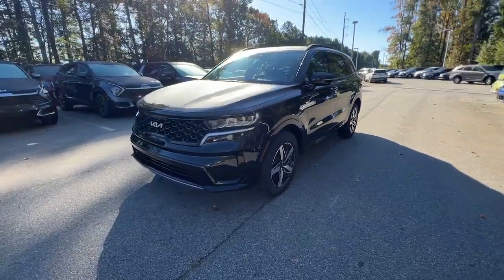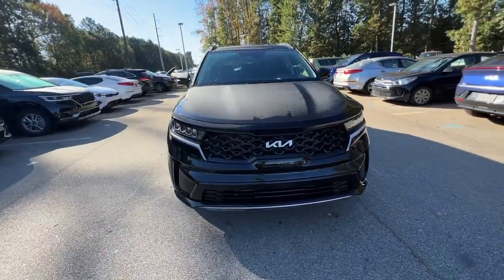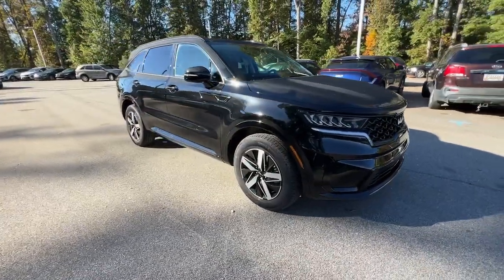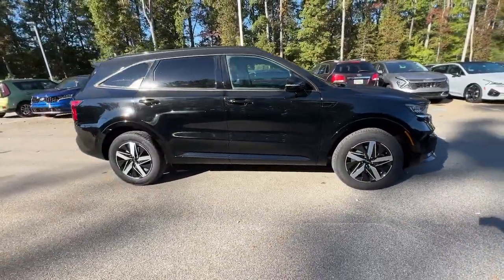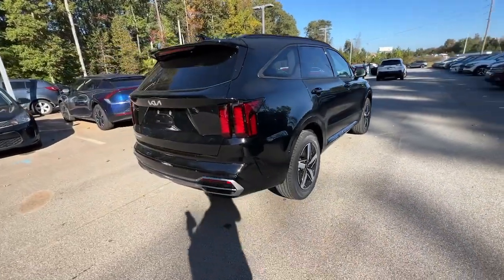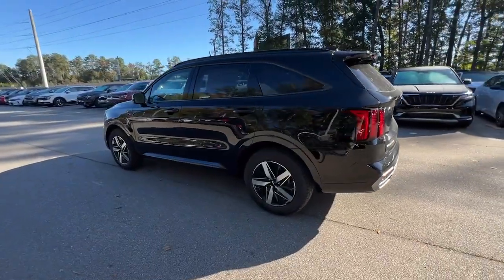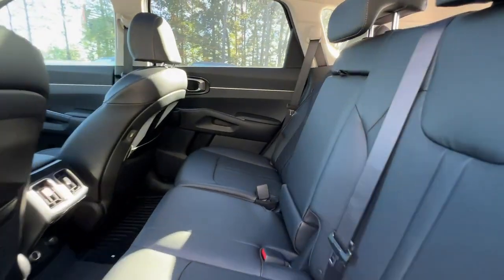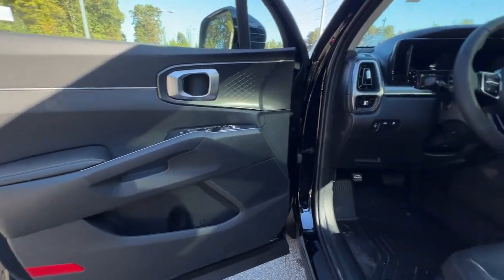2023 Kia Sorento Atlanta, McDonough, Jonesboro, Fayetteville, Conyers 20050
Ebony Black New 2023 Kia Sorento S available in 100 Sons Drive, McDonough, Georgia at Sons Kia. Servicing the Atlanta, McDonough, Jonesboro, Fayetteville, Conyers, GA area.

Sons Kia
100 Sons Drive

Notes on this Vehicle:*DESIRABLE FEATURES:* This New 2023 Kia Sorento S for sale near McDonough GA features: NAVIGATION REMOTE START 3RD ROW SEAT HEATED SEATS BACKUP CAM LANE-DEPARTURE WARNING BLIND-SPOT MONITOR MULTI-ZONE AC BLUETOOTH Remote Entry and is available at our KIA dealership near you.SONS Kia in McDonough offers you this New 2023 front wheel drive Kia Sorento for sale with the following *Factory installed packages including:* Panoramic Sunroof Package (MSRP $1300.00) and Carpet Floor Mats (MSRP $225.00) adding a total value of $1525 to this new 2023 Kia Sorento for sale.This new 2023 front wheel drive Kia Sorento S boasts an attractive *Ebony Black exterior complemented by a driver focused Black interior*. Dont miss out on this new car for sale near Stockbridge Lovejoy Atlanta and Macon GA.*INTERIOR OPTIONS:* Treat yourself to refinement and convenience with your next new Kia this 2023 Kia Sorento featuring: Heated Front Seats Third Row Seat Automatic Climate Control Premium Synthetic Seats Adjustable Lumbar Seats Leather Wrapped Steering Wheel Power Drivers Seat Air Conditioning Pass-Through Rear Seat Driver Illuminated Vanity Mirror Adjustable Steering Wheel Bucket Seats Passenger Illuminated Visor Mirror Trip Odometer Rear Window Defroster Floor Mats Bench Seat Vanity Mirrors.*EXTERIOR OPTIONS:* Enjoy the classic good looks of this 2023 Kia Sorento available at SONS Kia. This vehicle boasts: Aluminum Wheels Wheel Locks Privacy Glass Auto Headlamp Spoiler / Ground Effects.*TECHNOLOGY FEATURES:* SONS Kia knows how important technology is to our customers. This 2023 Kia Sorento S wont disappoint with features including: Keyless Start GPS System Keyless Entry Multi-zone Climate Control Remote Engine Start Steering Wheel Audio Controls Navigation System Cruise Control Steering Assist SiriusXM Satellite Radio Anti Theft System Auxiliary Audio Input AM/FM Stereo HD Radio Bluetooth Connection Smart Device Integration MP3 Compatible Radio.*MECHANICAL FEATURES:*This front wheel drive 2023 Kia Sorento comes factory equipped with an impressive 2.5 l engine and a 8-speed automatic w/od transmission. Other installed mechanical features include: Power Windows Heated Mirrors Push Button Start Power Mirrors Traction Control Front Wheel Drive Power Locks Disc Brakes Tire Pressure Monitoring System Cruise Control Intermittent Wipers Power Steering Trip Computer Tires - Rear All-Season Variable Speed Intermittent Wipers Tires - Front All-Season Spare Tire *Small Size*.*SAFETY OPTIONS:* Our Kia dealership near you knows that safety is paramount. This Kia Sorento like all Kia vehicles puts your familys safety 1st. This 2023 Sorento S comes equipped with features like: Electronic Stability Control Back-Up Camera Blind Spot Monitoring Rear Parking Aid Side Mirror Turn Signals Lane Keeping Assist System Lane Departure Warning LED Headlights Rear Collision Mitigation Brake Assist Front Collision Mitigation Integrated Turn Signal Mirrors Knee AirBag Anti-Lock Brakes Rear Head Air Bag Driver Alert System Drivers Air Bag Passenger Air Bag Sensor Front Side Air Bags Front Head Air Bag Child Proof Locks Passenger Air Bag*Need financing assistance?* Looking for new Kia financing? SONS Kia will guide you through the entire auto loan application process. Our SONS Kia financial experts will help you apply for financing to purchase this new 2023 Kia Sorento for sale. SONS Kia is the ideal Kia dealer for customers near Macon Atlanta and Stockbridge Georgia. Whether your credit is strong or not our finance team is here to ensure youll get the right financing to fit your needs! We work closely with our customers to determine a finance and loan plan that will benefit them best.Why Buy from Sons Kia? We are as dedicated to our drivers as we are to our community. McDonough GA was an easy choice for the site of our dealership. Brimming with Southern charm and hospitality we planted our roots here amongst Geranium Festivals historic architecture and friendly people. Like our community we work to create a warm welcoming dealership experience for our customers.  * We Are Local. Sons Kia believe in Montgomery and its surrounding communities. Always looking for ways to give back we help our drivers in life and on the road.  * Your Dollars Stay Home. When you buy from us you are investing in your local community.  * You Never Pay Corp